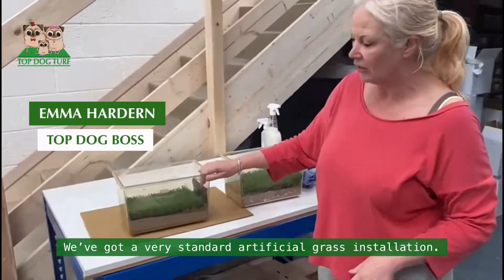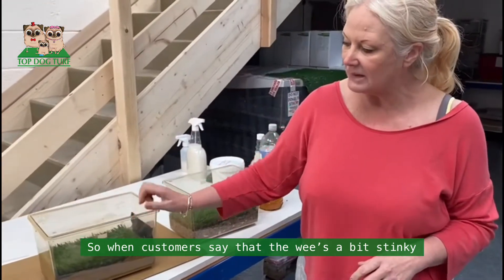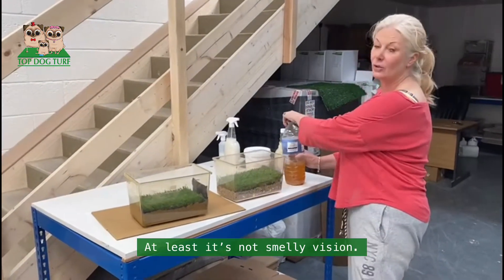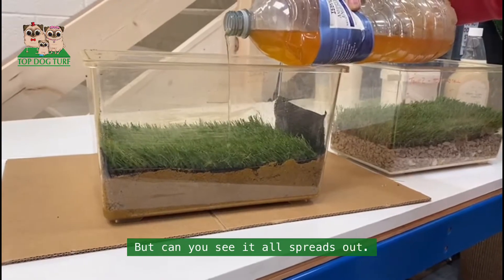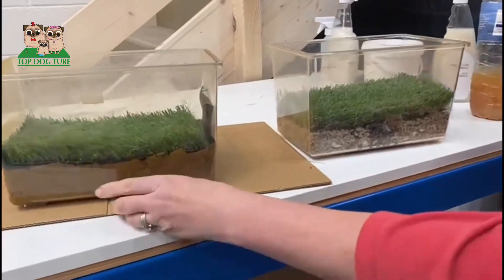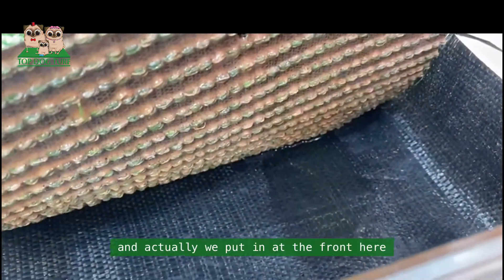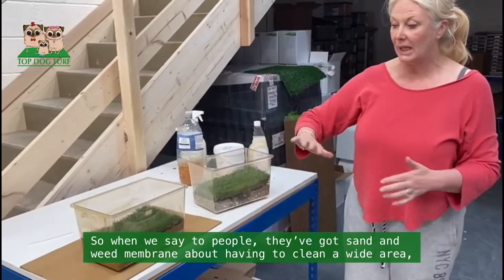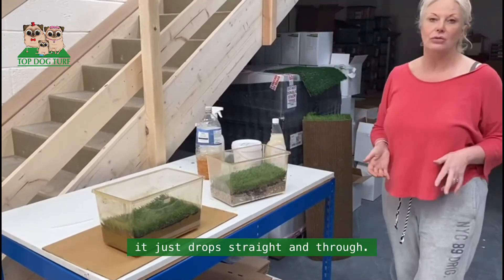Installing Artificial Grass for Dogs? The 2 Vital Things To Avoid!